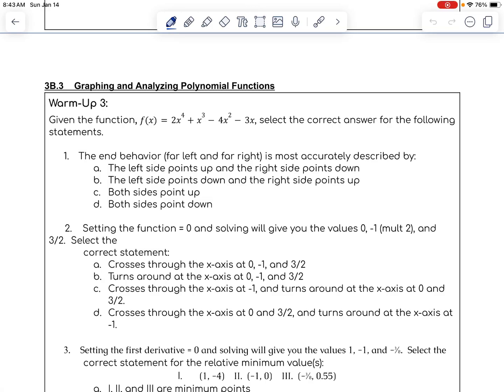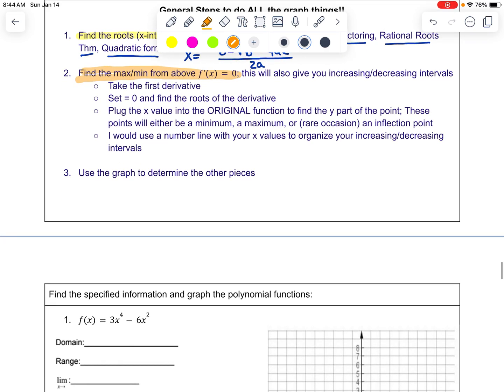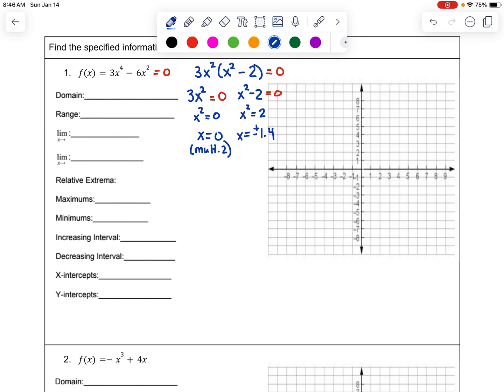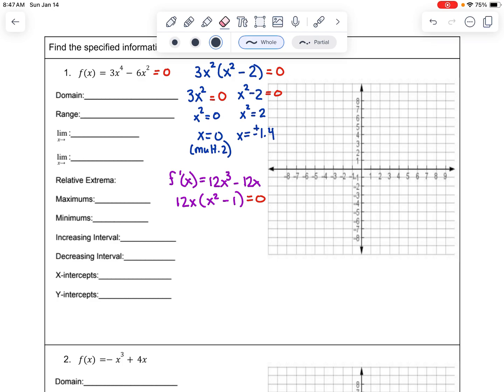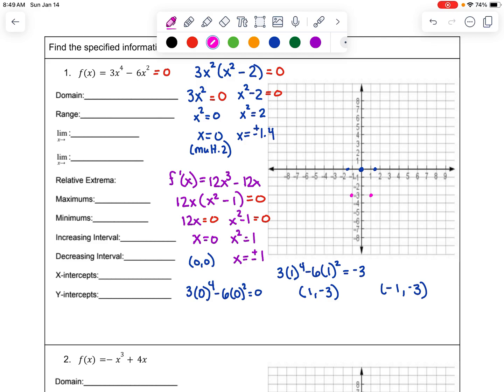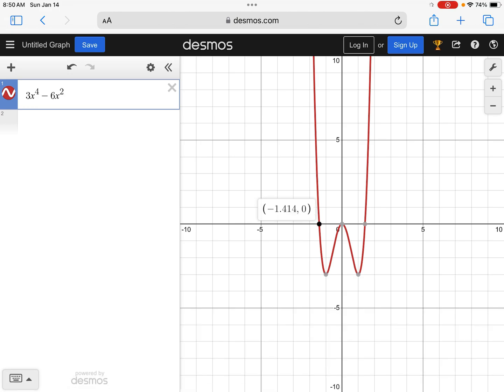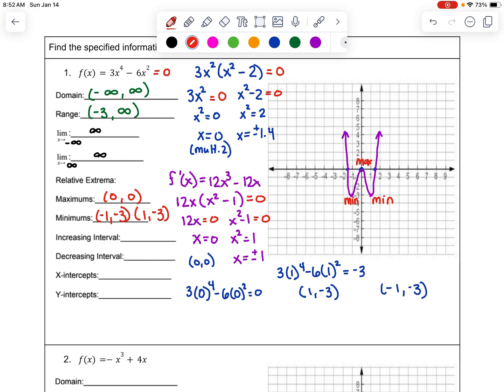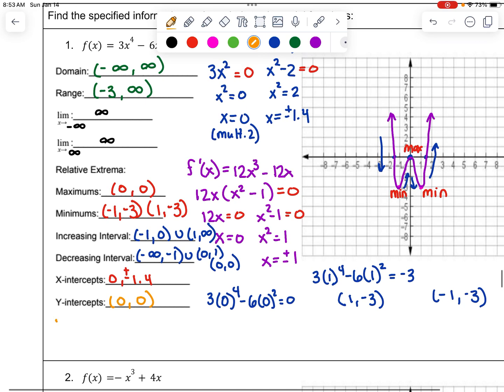HA2 U3B.3 Ex 1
HA2 U3B Graphing Polynomial Expressions